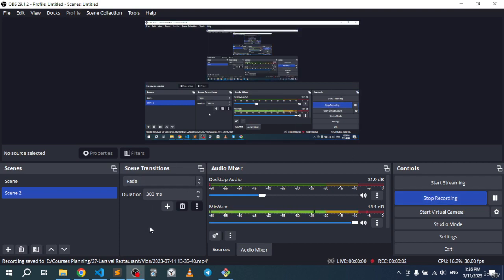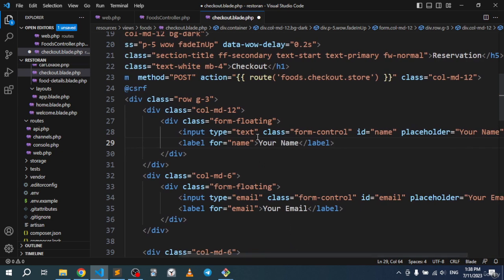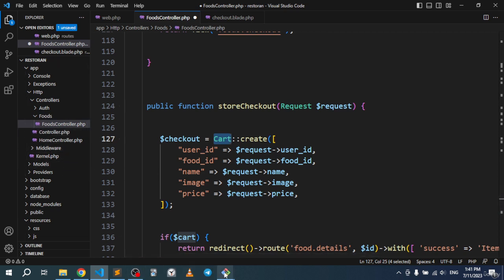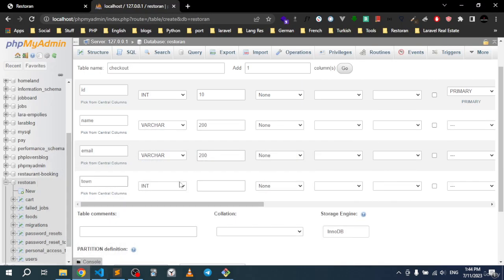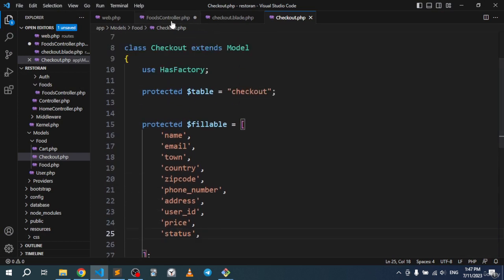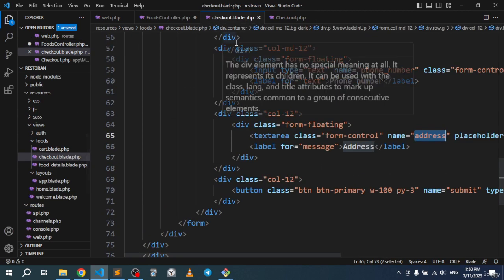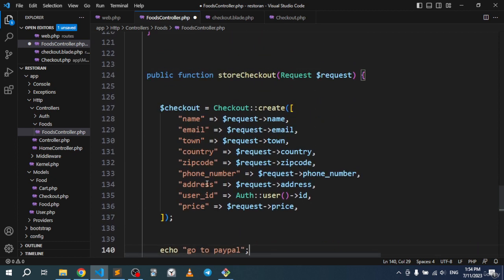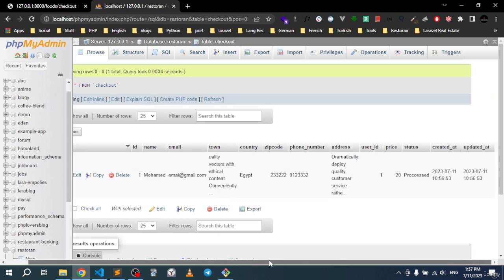2 Checkout pt 2 (3. Creating Checkout and Paying)